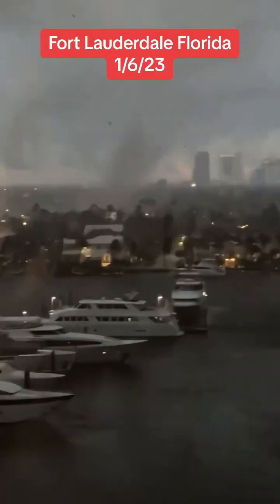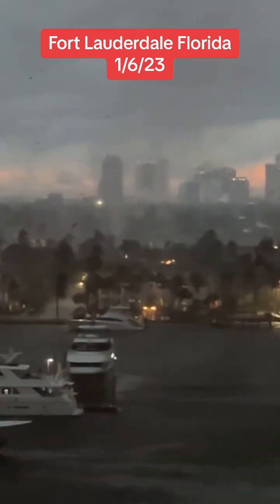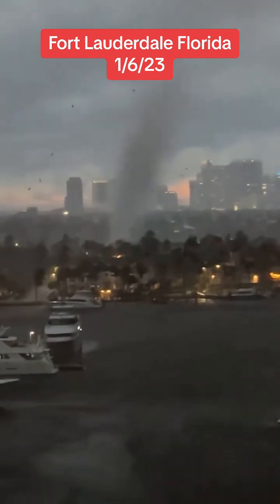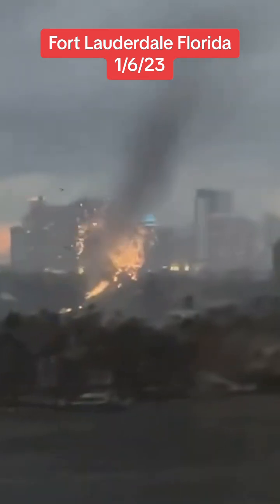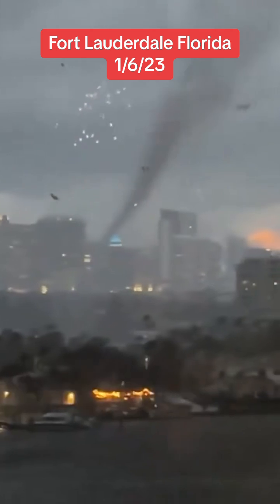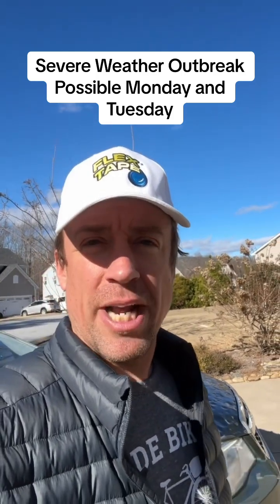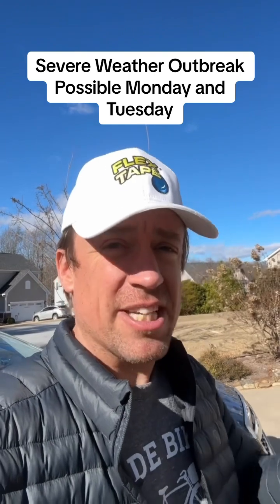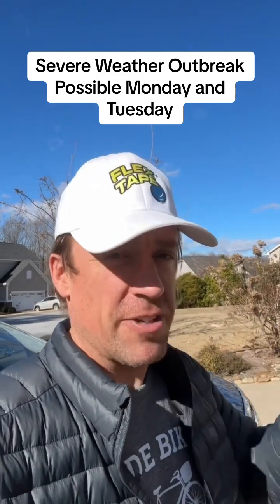TORNADO touches down in Fort Lauderdale, FL yesterday! Tornadoes possible again Tuesday!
A tornado caused very minor damage in Fort Lauderdale, Florida yesterday as a textbook ElNino winter continues. A tornado outbreak appears possible Monday night through Tuesday along the Gulf Coast to the Southeast US. We will be activating storm chase mode for this event.